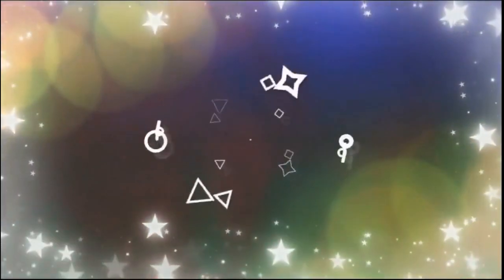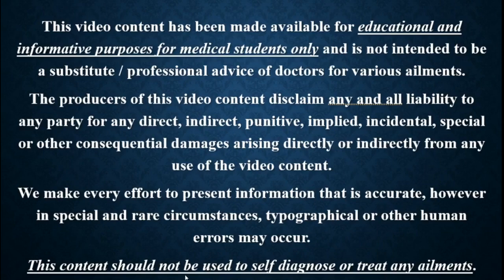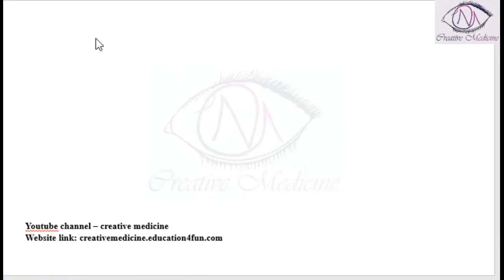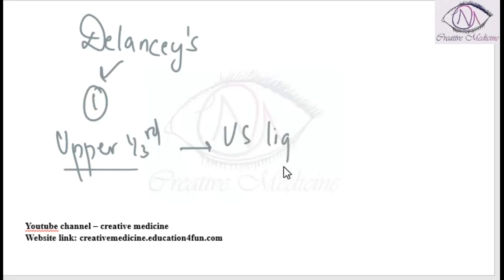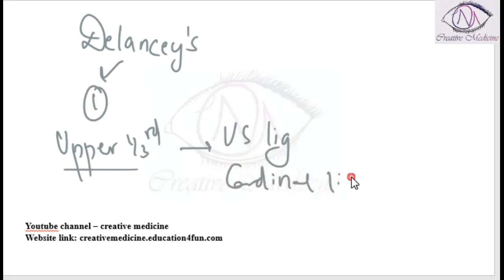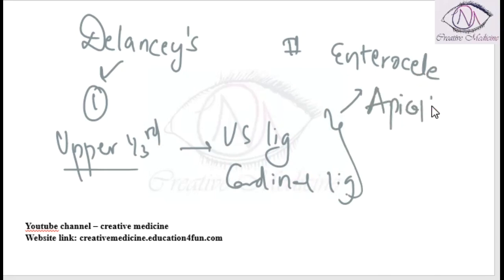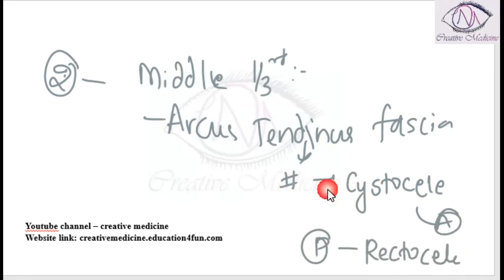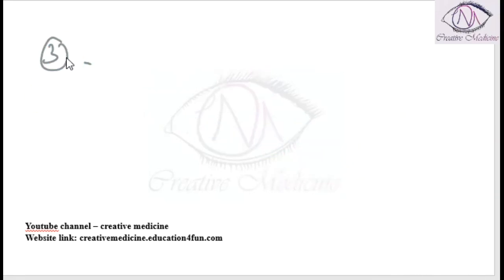Lec 22 Uterine Prolapse DeLancey Classification